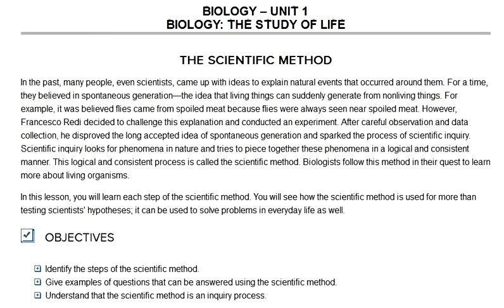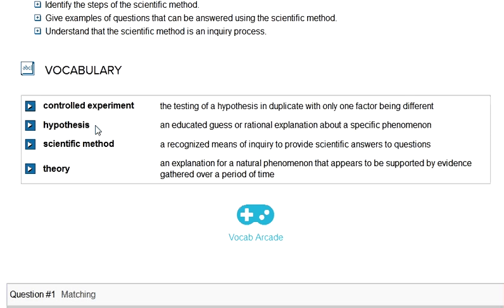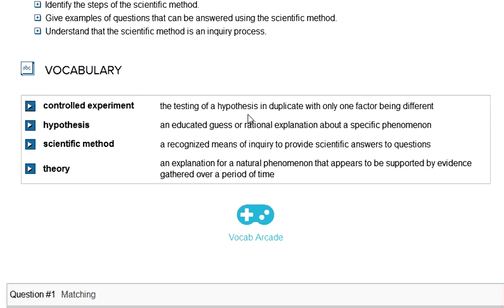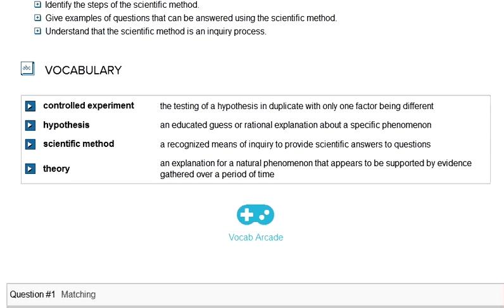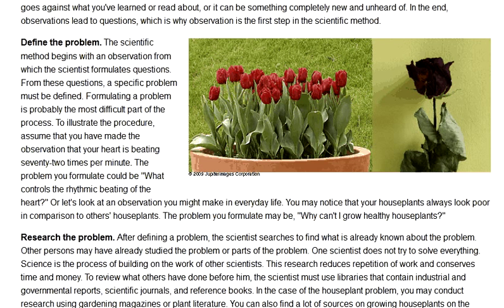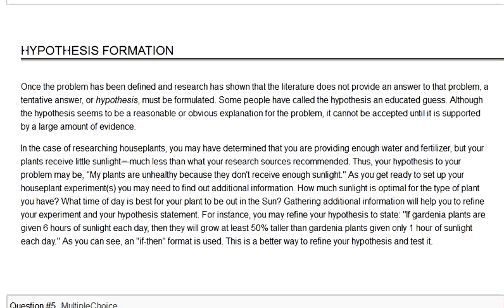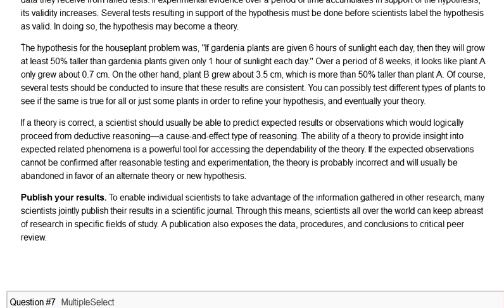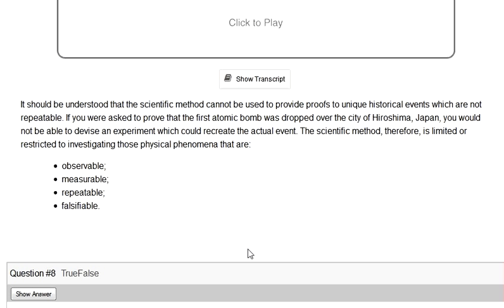Scientific Method for Biology B